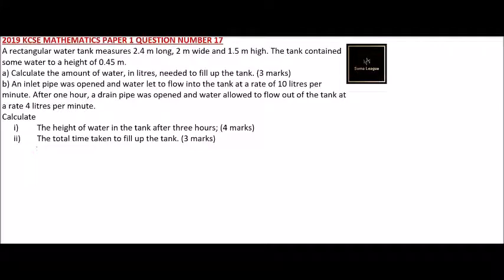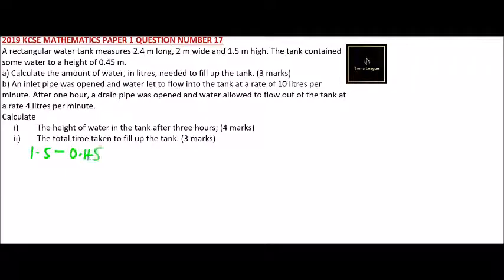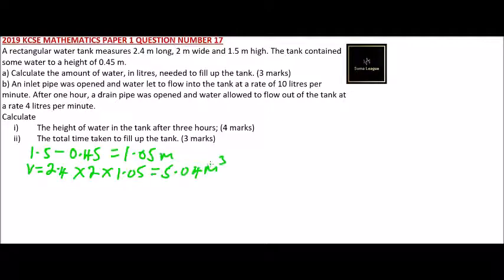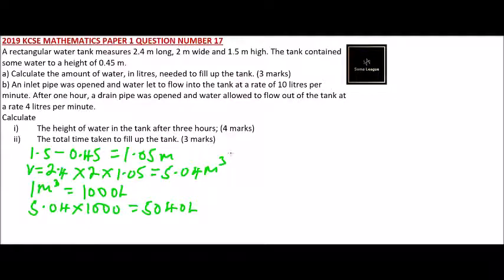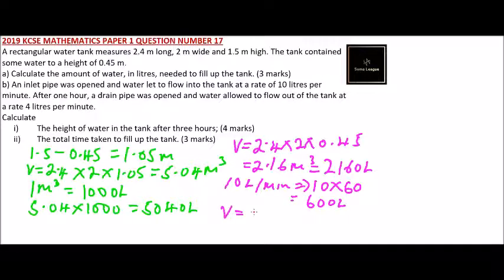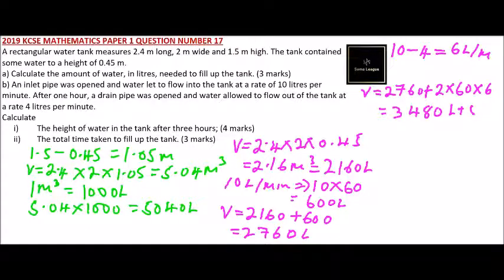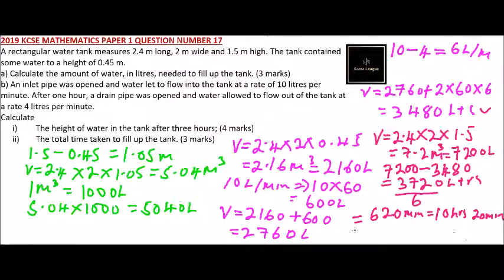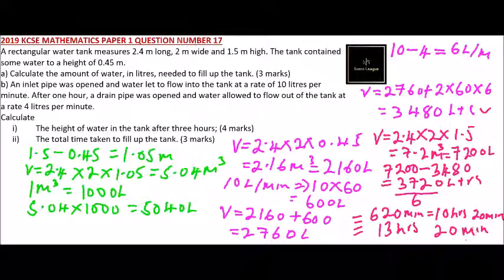Question #17 2019 KCSE Past Paper Mathematics Paper 1